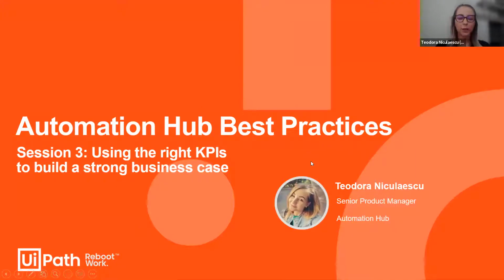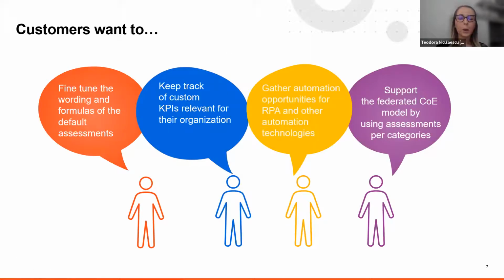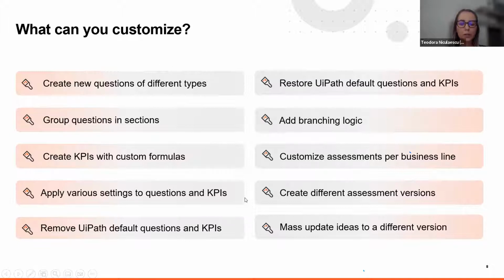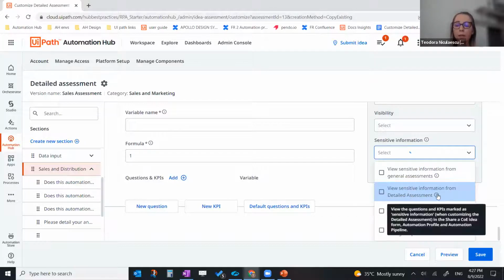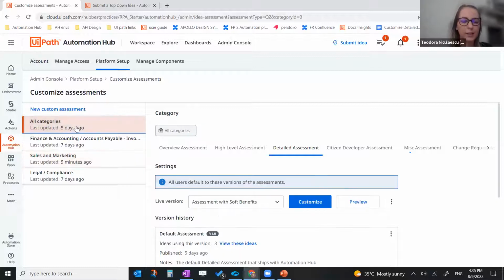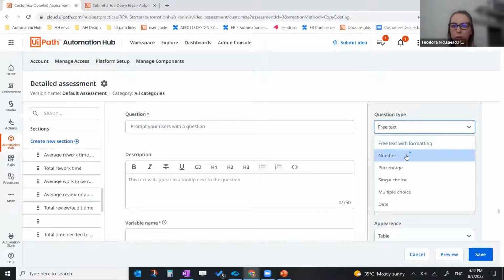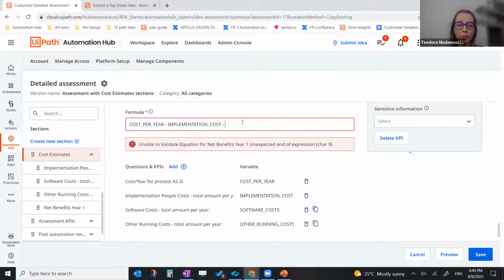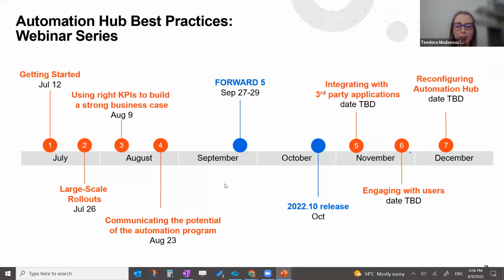Automation HUB Series Session 3: Using the right KPIs to build a strong business case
Wondering how to prioritize the most impactful ideas to increase your program’s ROI? Learn how to customize the assessments to:

Collect the right information from your business users
Compute the right KPIs relevant for the decision-making process
Accurately prioritize the automation opportunities pipeline
Confidently report to your stakeholders based on transparent and relevant evaluation

Target audience: CoE leads, Business Analysts, Business Process Owners

👩‍💻 Speaker: Teodora Hiritiu, Senior Product Manager - Automation Hub @UiPath

This session streamed live on August 9, 2022, 15:00 CET.